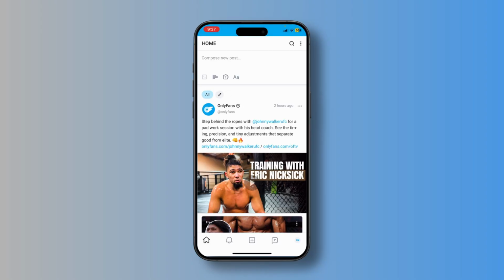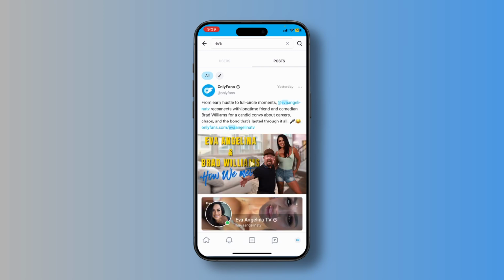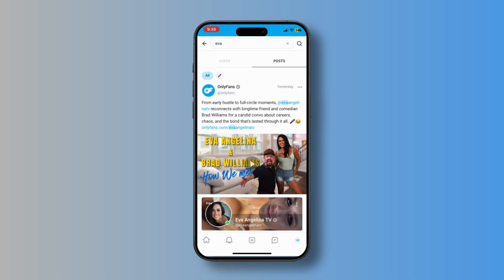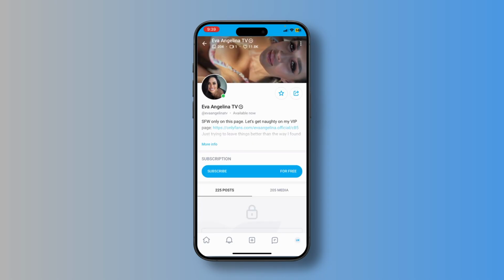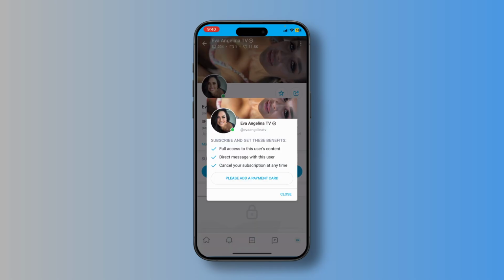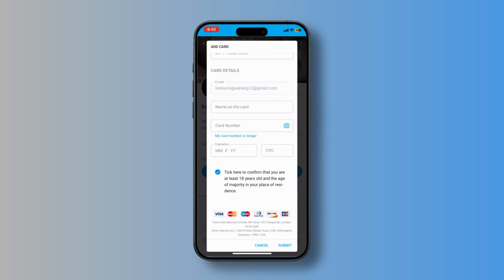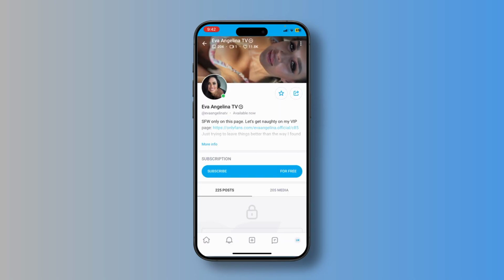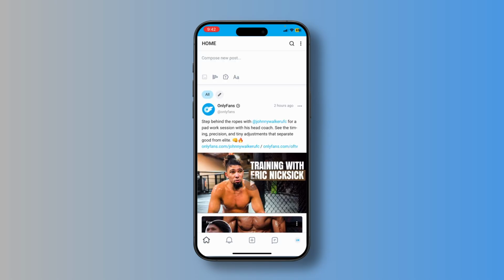How to Add Someone on OnlyFans 2026?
Want to connect with creators or friends on OnlyFans? In this easy-to-follow guide, I’ll show you how to add someone on OnlyFans by finding profiles, sending follow requests, and managing your connections. You’ll learn how to search for users, understand privacy settings, and build your network on the platform.

👥✨ Successfully added someone on OnlyFans?